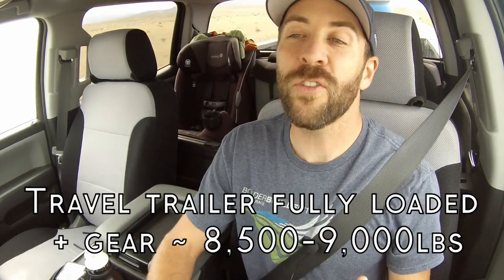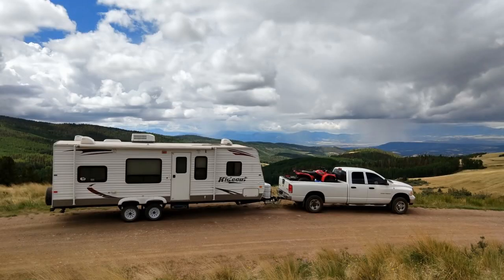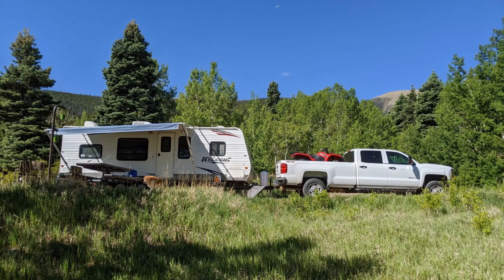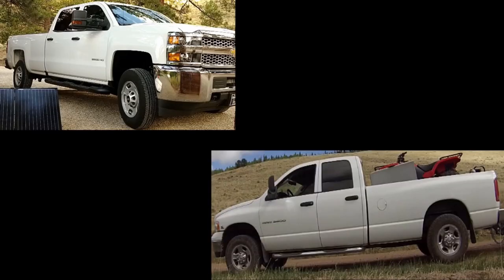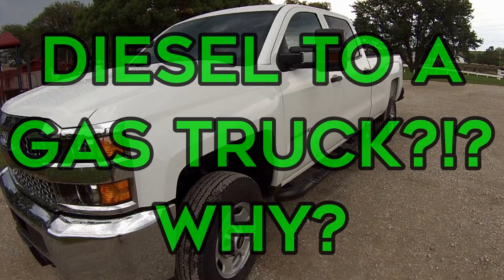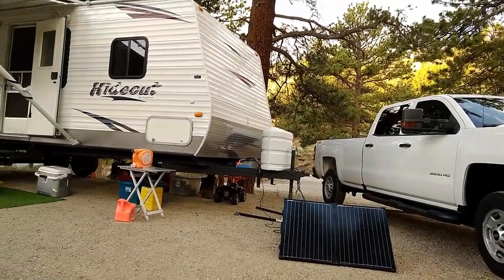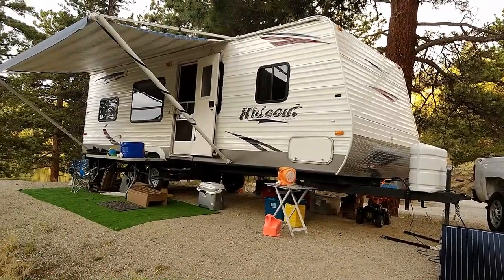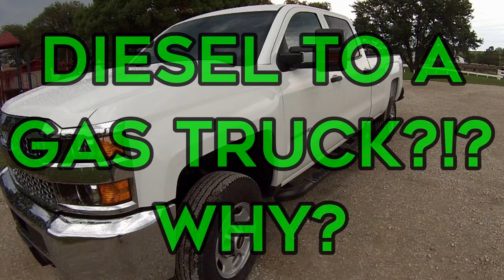Towing With A Gas VS Diesel - 5 Comparisons Between Towing Our Camper With A Gas VS Diesel Truck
Timbren SES Installed On Chevy
My Drone
Our Camping Stove
Our Solar Panel

In this video, I review 5 comparisons between towing our 2010 Keystone Travel Trailer with our 2019 Chevy Silverado 2500HD 6.0L V8 gas engine versus our previous 2005 Dodge Ram 3500 Cummins 5.9L Inline 6 Turbo Diesel.  We drove our diesel truck for almost 5 years towing our camper and we have had our new Chevy gas truck for 1 year.  There is definitely some differences towing with the two truck, but will the differences be what you expect?!?

Sometimes talking about Diesel vs Gas trucks gets heated in the comments, please be respectful and keep it clean!